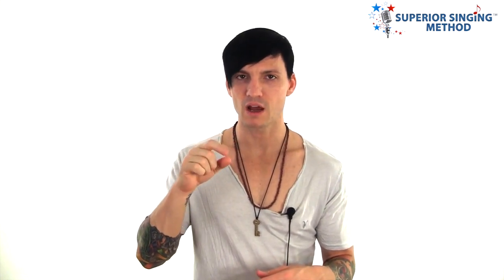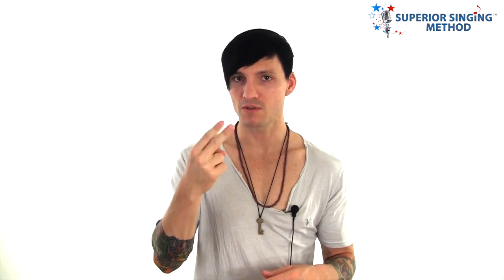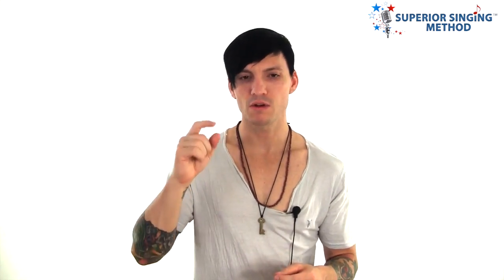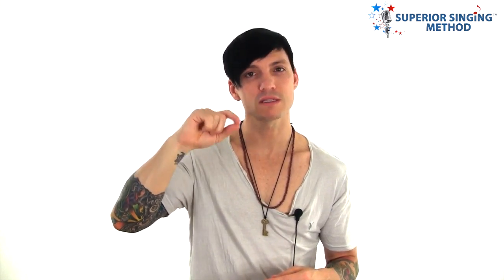Vocal Exercises - Vocal Exercises And Easy Tips For Extending Vocal Range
Want to learn to sing with total confidence and freedom?
To sing on pitch without your voice cracking?
To sing higher notes without having to strain?
Or to gain another octave in your vocal range?

Try my best-selling, online 8-week singing course, Superior Singing Method and start learning to how sing better and unlock your vocal potential today!

Join over 75,000+ singers worldwide that have taken their singing voice to new heights with my step-by-step singing course! Get daily vocal exercises and videos designed to fast track your singing potential.

With my best-selling online 8 week singing course, Superior Singing Method, you can accomplish all of this and more!

In this video we're going to look at how to extend your vocal range. At the end of this video, I"ll give you my favorite vocal exercise that much like they use in sports can also be applied to your vocals. When it comes to extending your range, the only way to make this happen is by utilizing what's called your mixed voice.

Doing this exercise will help you to avoid belting which a lot of times can cause your chest voice to overreach and cause strain, tension and even damage your vocals.

I'm so excited you're here! Think of this channel as your perfect place to begin improving your singing voice no matter where you are in your vocal journey. I'm here to help you reach all your singing goals and dreams!

If you're interested in trying my full Superior Singing Method 8-week online step by step vocal training course, that's been used by over 75,000+ singers in over 100+ countries worldwide just visit the link below and get my Superior Singing Method course now

Looking forward to helping you reach your goals as an aspiring singer!

Remember, never stop singing! It brings joy to the world. :)

Click the link to take my #1 Rated ONLINE SUPERIOR SINGING METHOD COURSE (over 75,000 students currently enrolled)

✅ Over 31 Amazing Dynamic Vocal Exercises
✅ 8 Week Step-by-Step HD Online Video Lessons
✅ Online Video & Audio Training - Sing Anytime! Anywhere! 24/7!
✅ Improve a Full Octave in your Vocal Range
✅ Daily Vocal Routines - plus my best warm ups & warm downs
✅ 60-Day Money back guarantee - no questions asked
✅ Me as your personal vocal coach guiding you every step of the way!

You Too Can Learn How to Sing – Improve Your Singing Voice, Sing With Better Control, And Gain Up To A Full Octave In Your Vocal Range…no matter what level you’re at!